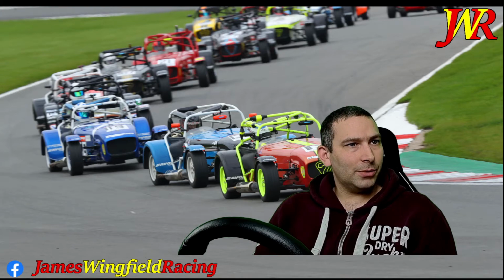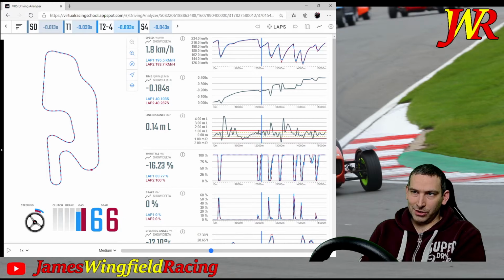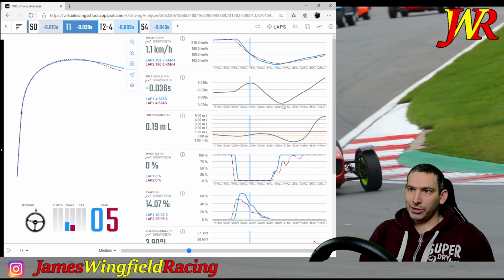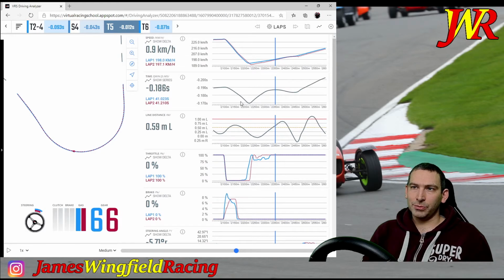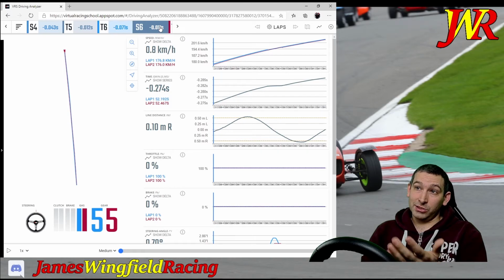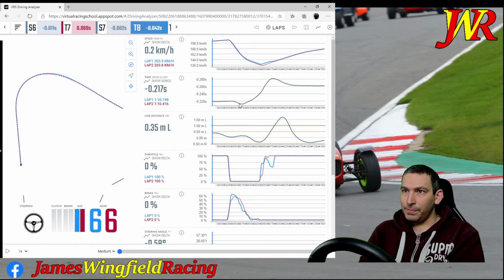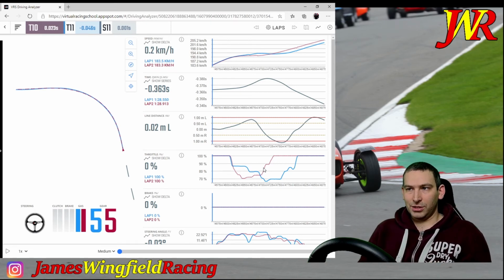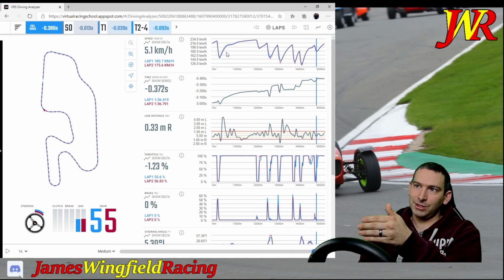Data Analysis 101 - Watkins Glen Formula Renault 2.0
There is a lot of data available in iRacing that can make you faster. This video explains how you can use it to understand what you're doing well and not-so-well, and with that information you can get faster and build up your ratings.